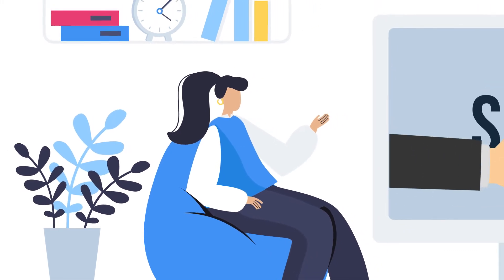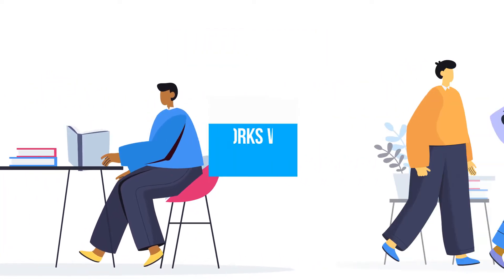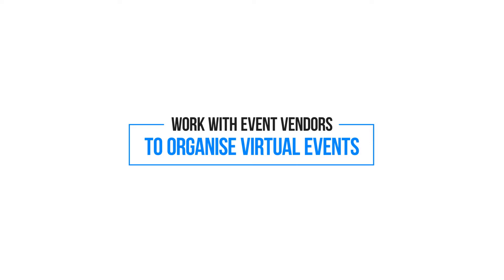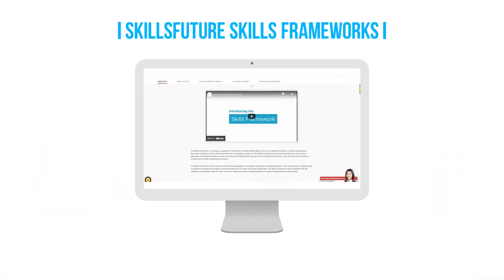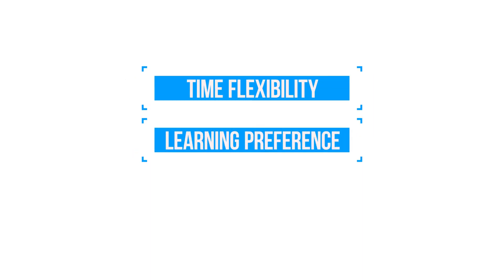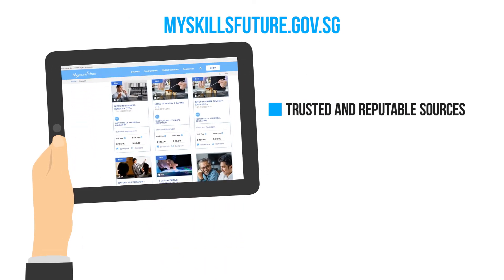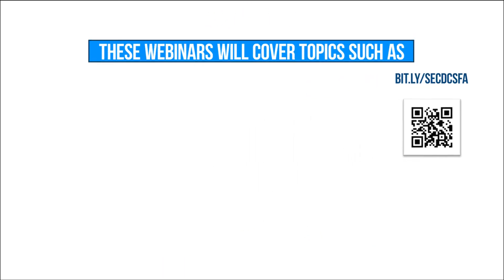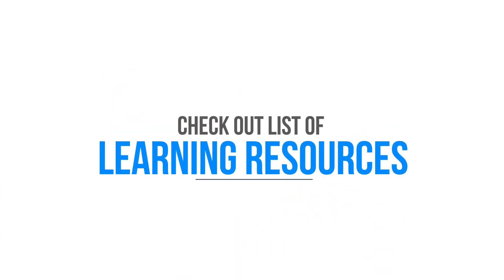3 Key Considerations for Skills Learning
Find out what are the 3 key considerations to help you identify the relevant skills to learn that will support your job search.

You can also join the SkillsFuture Advice workshops organised by South East CDC to discover the wealth of SkillsFuture programs and initiatives that you can tap to enhance your skills development and career planning.
Sign up for a SkillsFuture Advice Workshop Today!